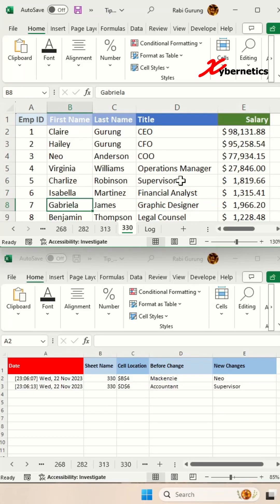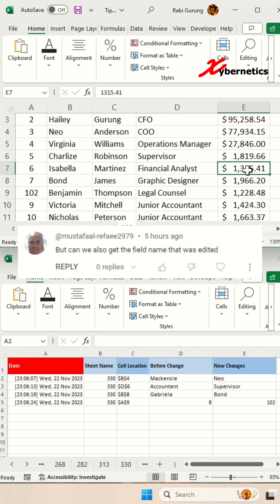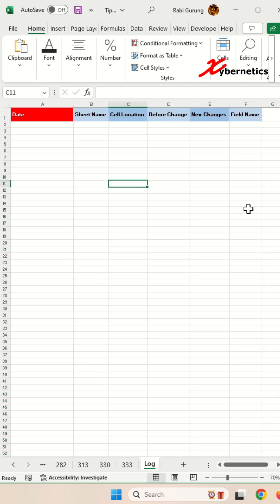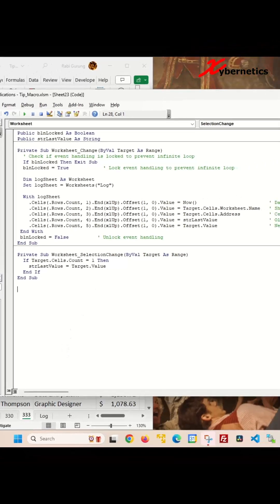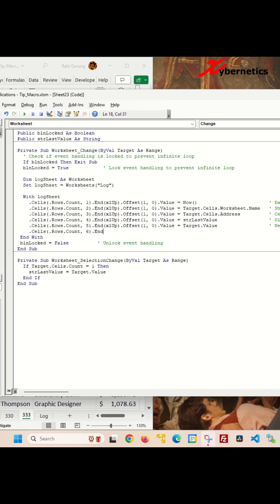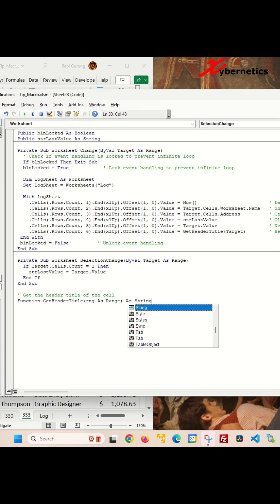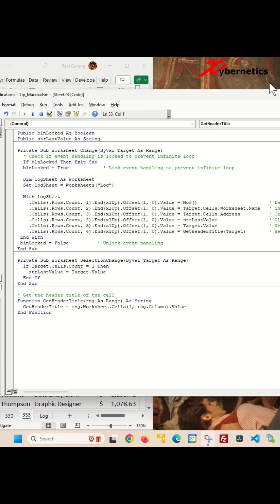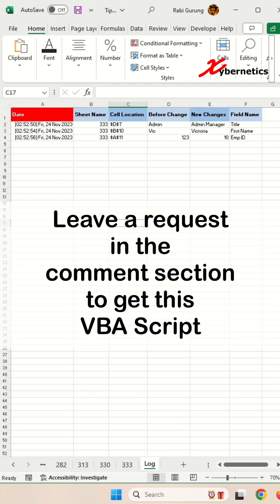Track Changes In Excel... Log Field Name - Excel Tips and Tricks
Learn how to track changes in Excel.

In Excel, users can effectively track changes and view a change log to monitor modifications made to a spreadsheet. To check the history of changes, navigate to the "Review" tab, and click on "Track Changes." Here, users can select "Highlight Changes" to enable tracking. Excel allows users to display changes made by specific individuals and review the history of alterations. To remove the change log, users can revisit the "Track Changes" menu, select "Highlight Changes," and uncheck the options accordingly. For a comprehensive overview of changes, users can access the "History" or "Change Log Summary," which summarizes the modifications made, indicating who made the changes and when. This functionality enables users to efficiently manage and track the evolving data in their Excel sheets, providing a valuable tool for auditing and collaboration.